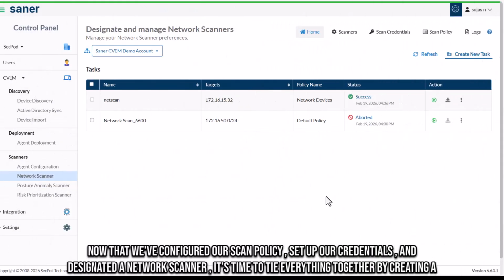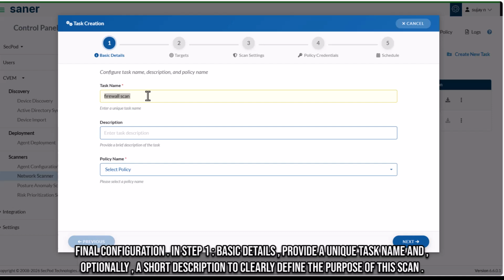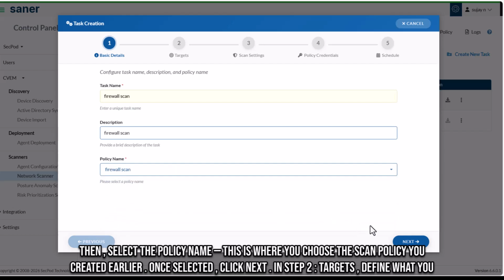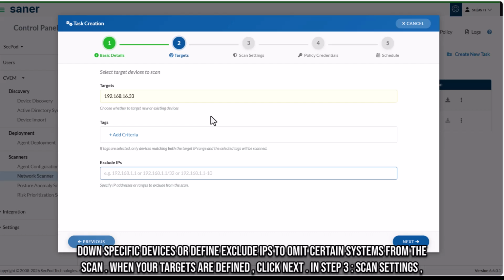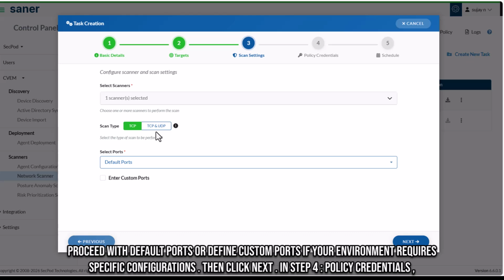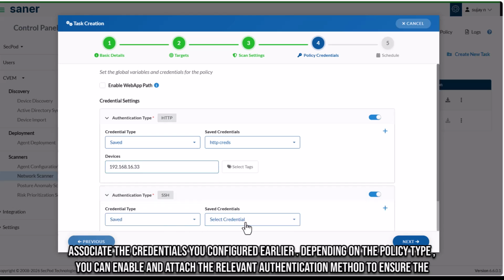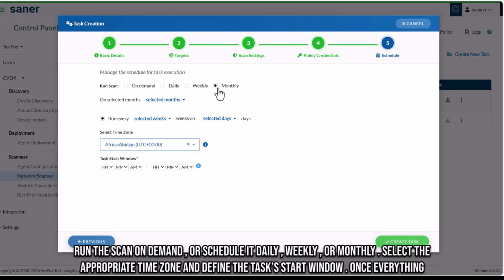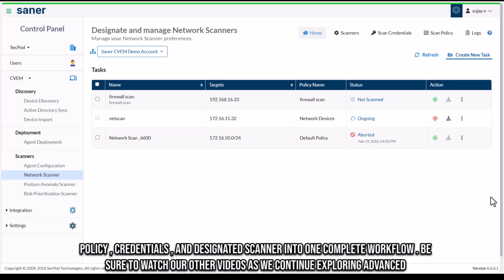Setting Up Tasks in a Network Scanner